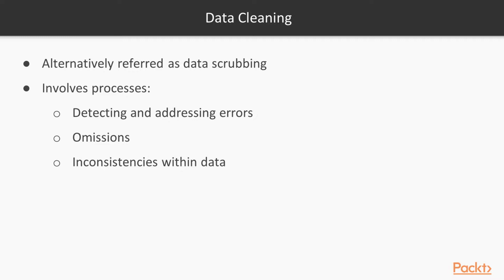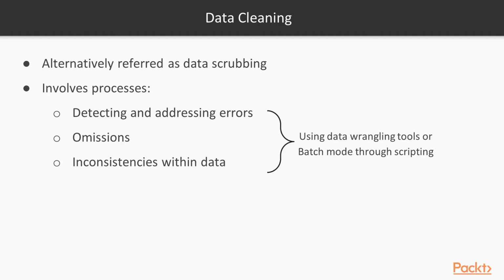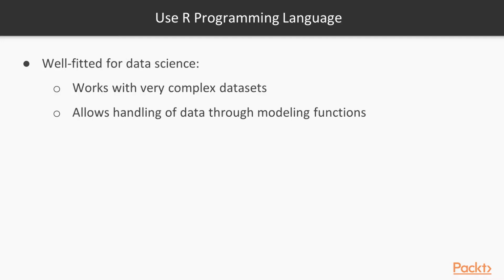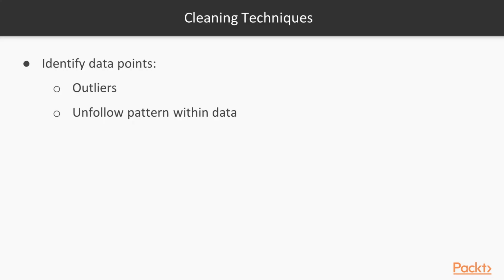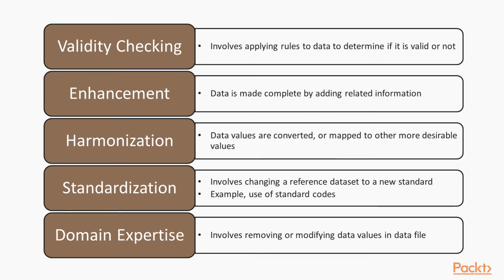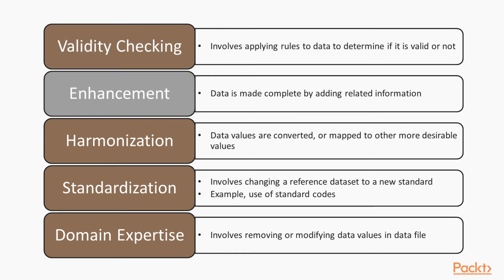Statistics for Data Science: Understanding Basic Data Cleaning| packtpub.com